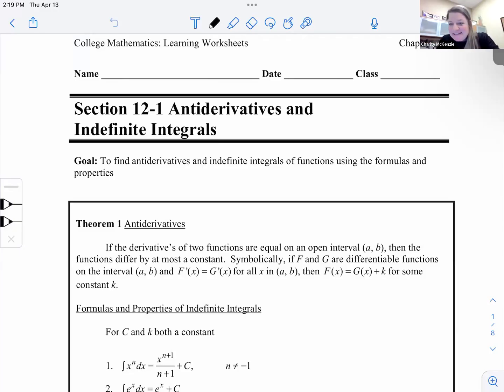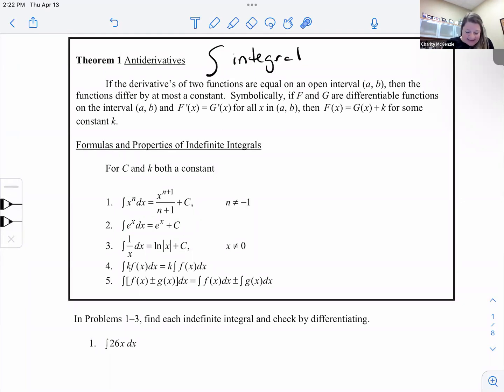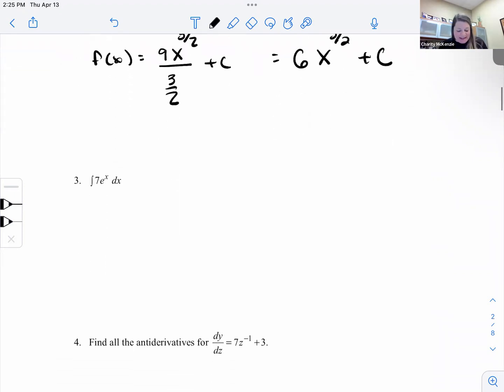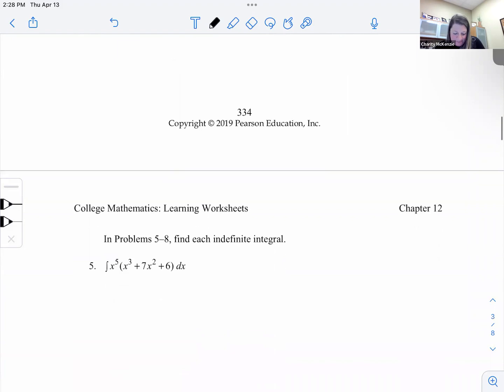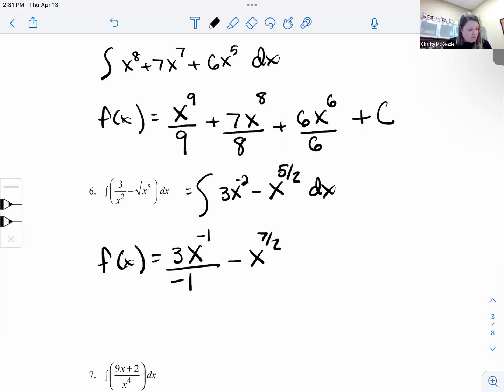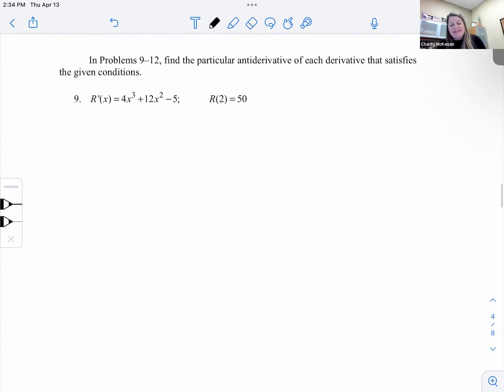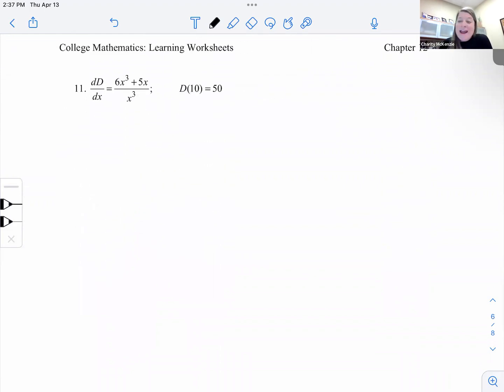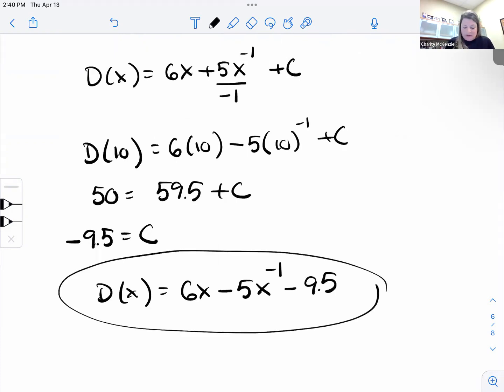BC 12.1 Antiderivatives and indefinite Integrals